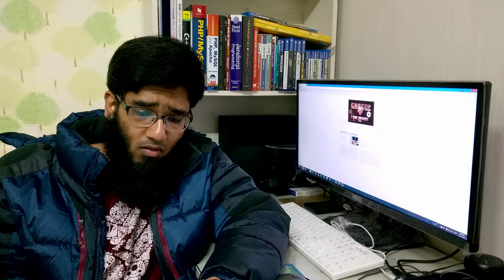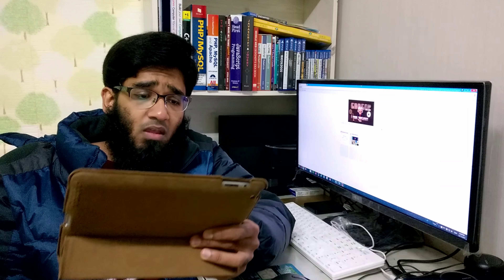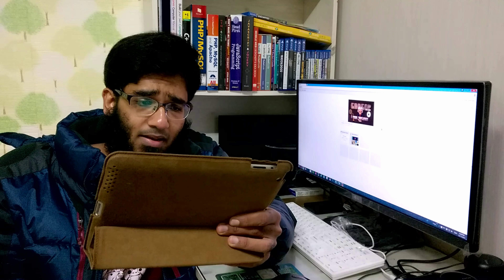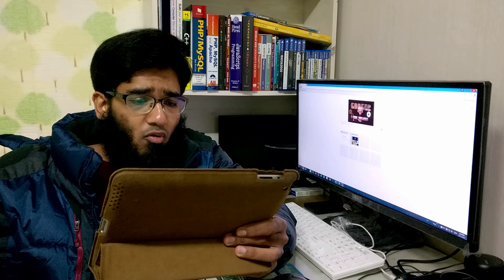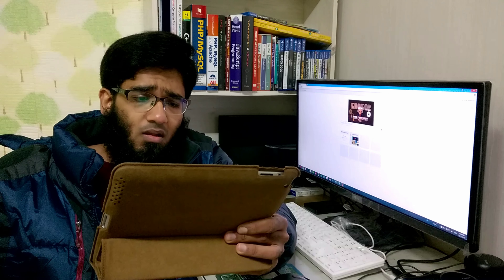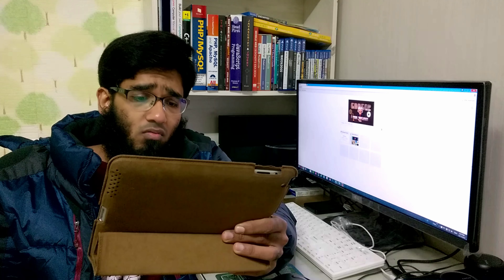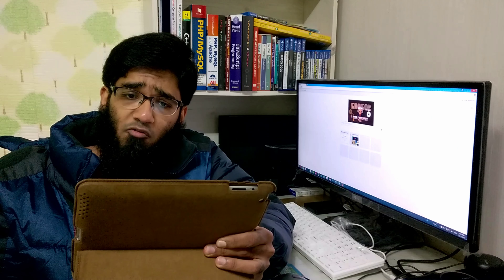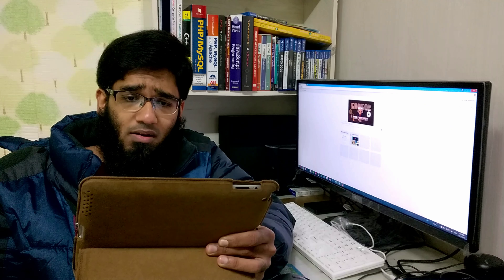Question - Graduate Diploma in IT After Business Degree ?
👍CompTIA A+ For Dummies

Hello Jimmy

My name is Luis Madrid i'm 26, Colombian planning to get involve in the IT industry in NZ i have a business degree with no experience in IT but i would like to study something in IT, i've been looking for some graduate diplomas level 7 in Information technology for any background do you think that those programs really leads you to work in the IT industry there? and give you the skills ? like to become a business analyst or, web developer or learn how to program in a language,

Could you please give me an advice about what to study to work there.

i'll appreciate it.

Recording Camera: Nokia Lumia 1520